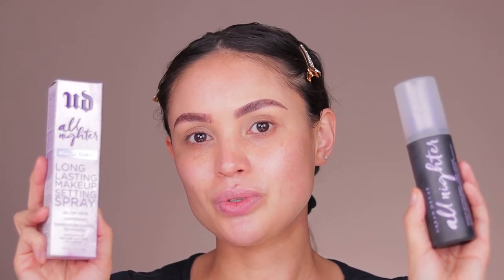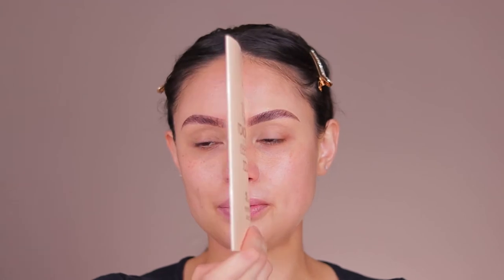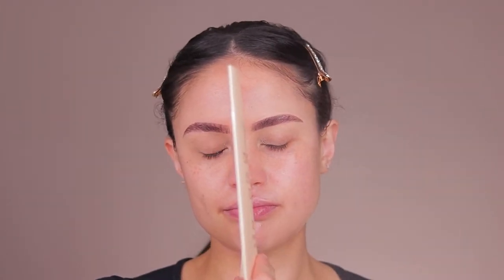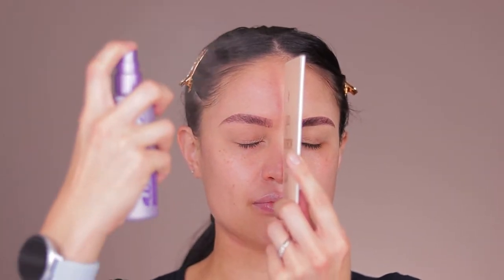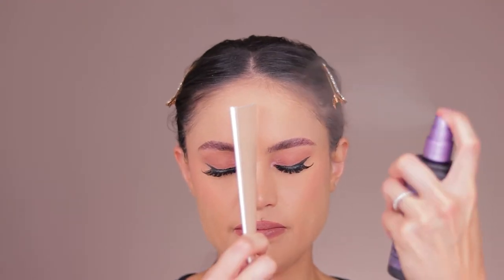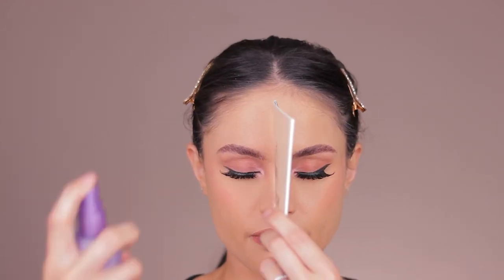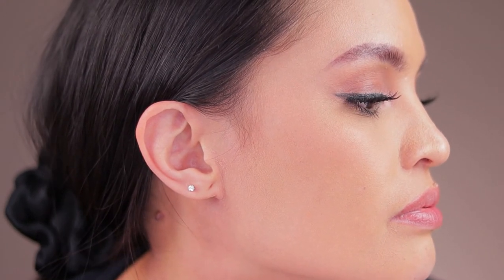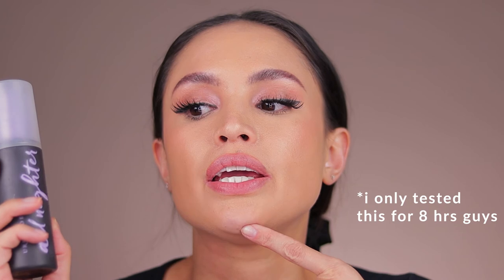Comparing the Urban Decay Original All Nighter Spray with the Ultra Glow All Nighter Spray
Hey guys!  I'm just comparing the original all nighter spray with the ultra glow spray.  I've been using the original setting spray for years so I wanted to try the ultra glow spray out.  Enjoy!

ABOUT ME:

Hey Phamilia!  My name is Cat, I am 28 years old and from Little Rock, Arkansas.  I am currently a nurse and I decided to venture out and invest in something I love which is all things beauty.  I am Filipino-American.  I have created this beauty space for myself, my friends, my family, and even YOU to come and feel free, welcome, and safe!  I want to share my reviews on new products, what I’m currently loving, and hopefully when I get the courage, all of my hauls!

FAQs

-Lighting I use: Ring Light

Soft box lighting kit

xoxo,
Cat Pham